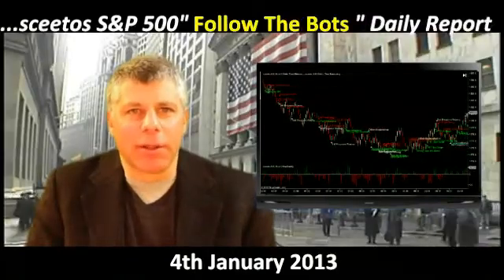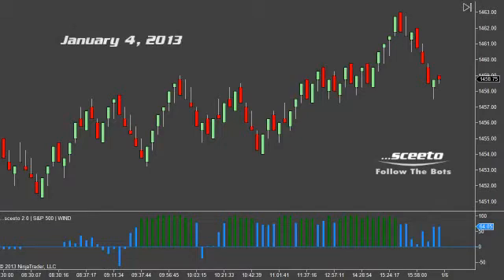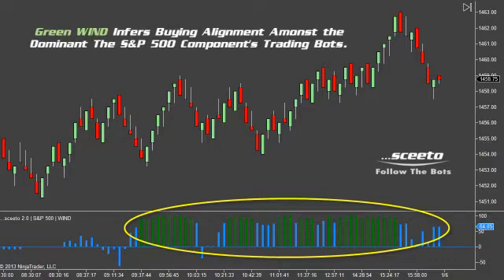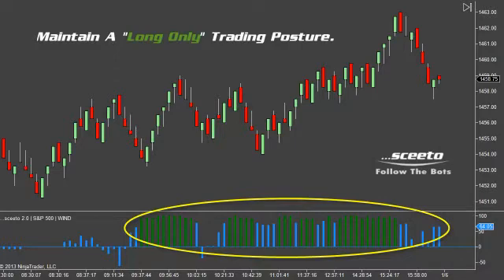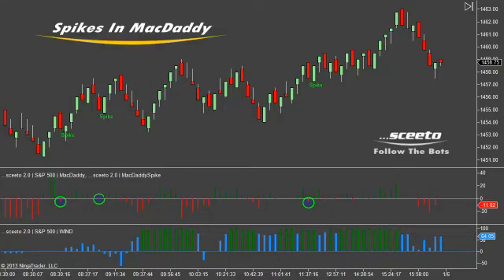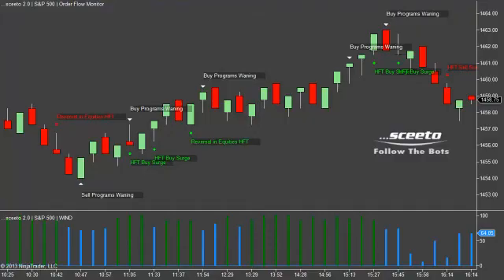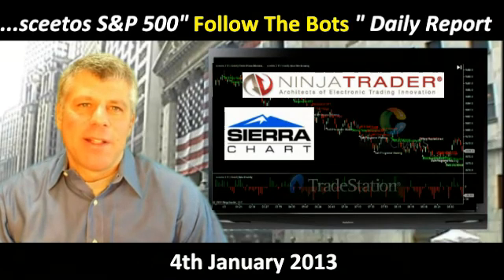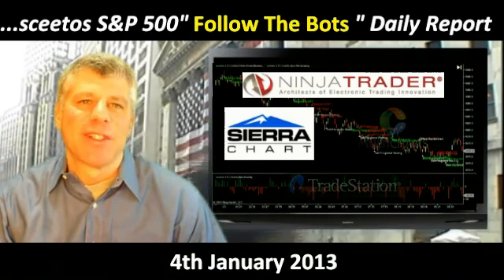Daily Report High Frequency Trading Bots S&P 500 Emini Futures 4th Jan 2012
Daily Report High Frequency Trading Bots S&P 500 Emini Futures 4th Jan 2012 . . Sceeto is unique as it monitors the trading bots and alerts you in real time as to what way they are trading.
If you want to learn how to trade in todays hft dominated markets then you should also consider signing up for our eductational training sessions starting on Jan 17th Jan 2013 and also on Saturday 19th January 2013 , these always fill up pretty quickly so please register to reserve your seat a.s.ap .
        "Follow The Bots" | Order Flow Behavioral Events Insights & Distinctions
        Market Mapping
        Integrating 3rd Party Tools & Setups
        ...sceeto Setups & Trade Management
This webinar is about teaching traders how to deal with today's markets -- which are dominated by Trading Bots.

This webinar is about Tape Reading...Modern Tape Reading.

The markets have changed since the days of yore.  Standard Technical Analysis simply does not work when the Trading Bots are flinging the market around.

This webinar is about exposing you to the possibility of Following The Bots.

This webinar is about exploiting the Achilles Heel of the Trading Bots and the Quant\Hedge\HFT community.

As Day Traders we will never be able to compete with execution speed and massive trading resources of Goldman Sachs, or Citadel, or Renaissance Technologies, or UBS, and know what they are about to do or why -- but...we can follow their footprints and piggy-back their trades.

We can latch onto their thrust, which is the force that drives short-term price moves.